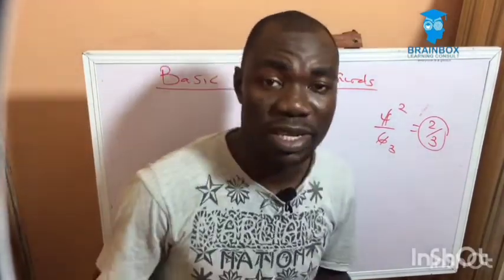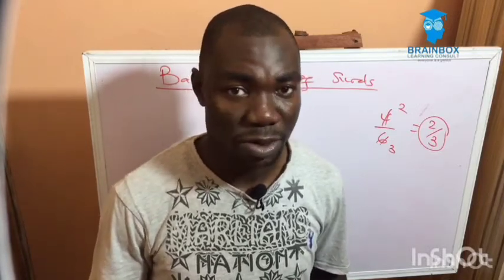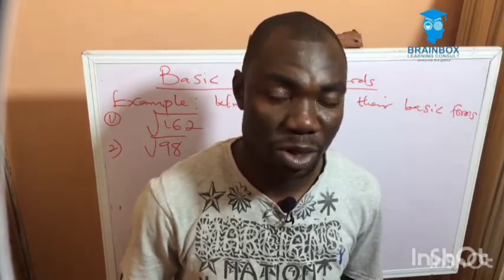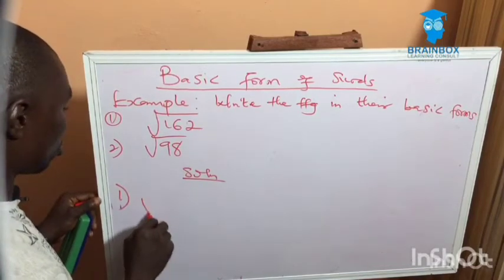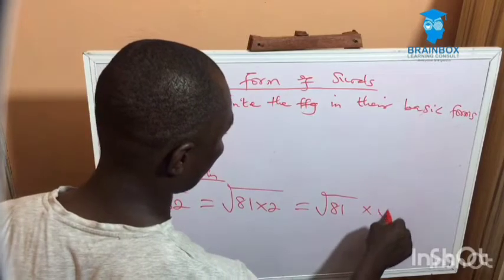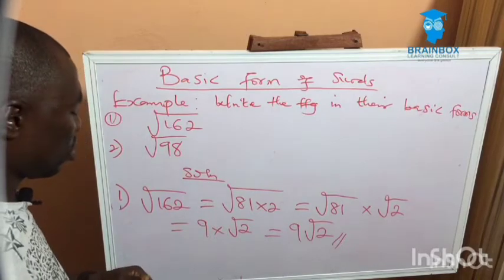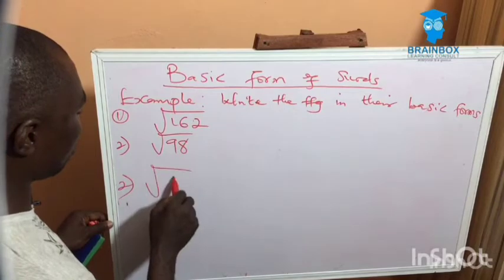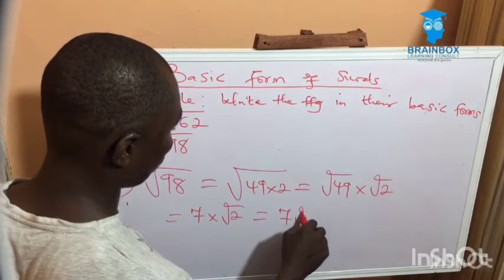Basic Form of Surds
Surds are the square roots (√) of numbers that cannot be simplified into a whole or rational number. It cannot be accurately represented in a fraction. In other words, a surd is a root of the whole number that has an irrational value. There are certain rules that we follow to simplify an expression involving surds. Rationalising the denominator is one way to simplify these expressions. It is done by eliminating the surd in the denominator. This is shown in Rules 3, 5 and 6. It can be necessary to find the largest perfect square factor in order to simplify surds. The largest perfect square factor is found by looking at any possible factors of the number that is being square rooted In this topic(which is in series), the following we be dealt with; 1. Simple/basic surds 2. Multiplication and division of surds 3. Addition and subtraction 4. Rationalisation and conjugate 5. Difference of squares of surds 6. Equation involving irrational numbers